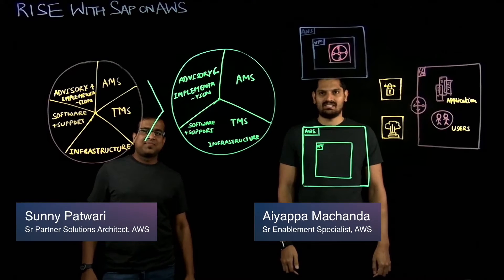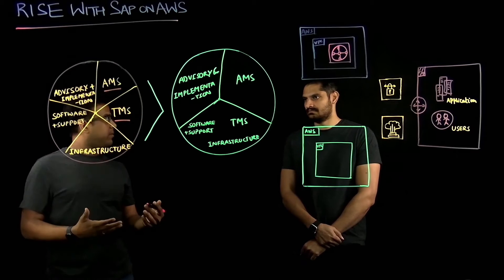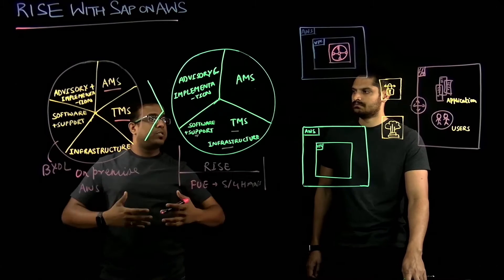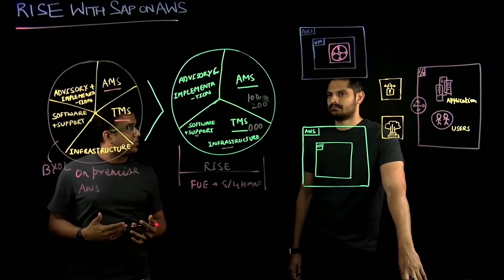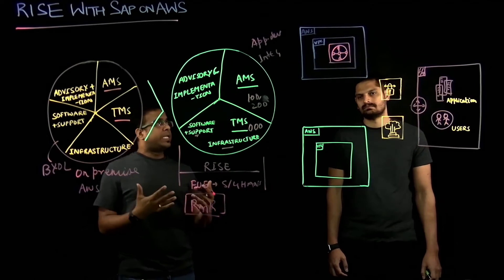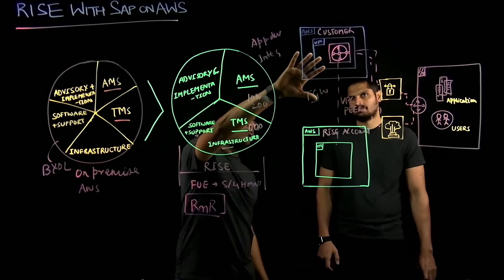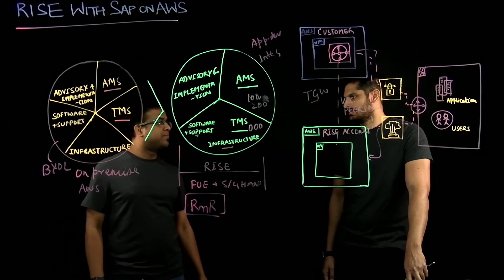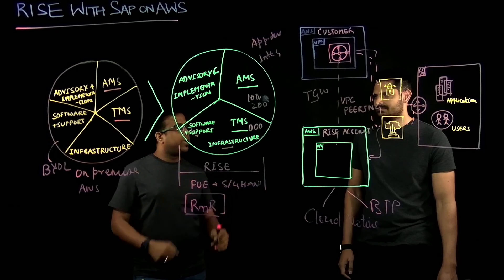Rise with SAP on AWS | Amazon Web Services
In this session Sunny Patwari(AWS) and Aiyappa Machanda (AWS) talk about customers can leverage RISE with SAP on AWS to digitally transform their applications to the cloud.